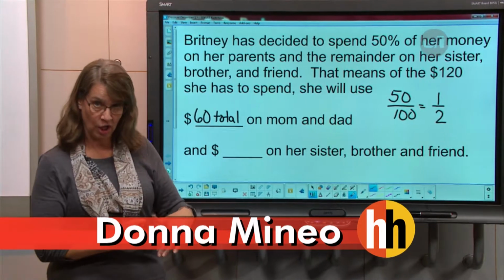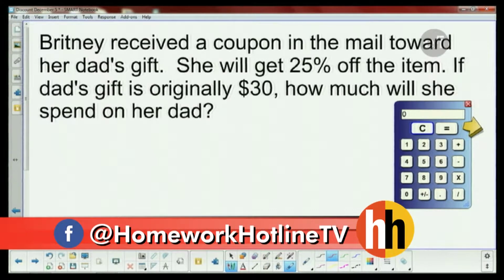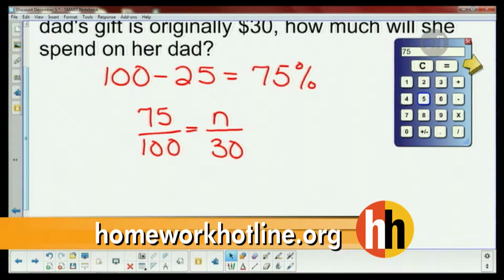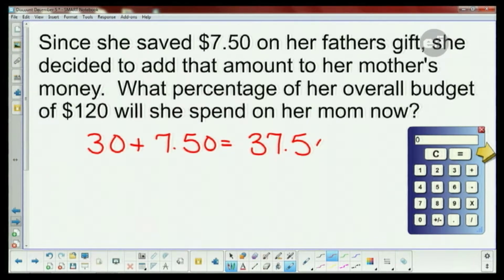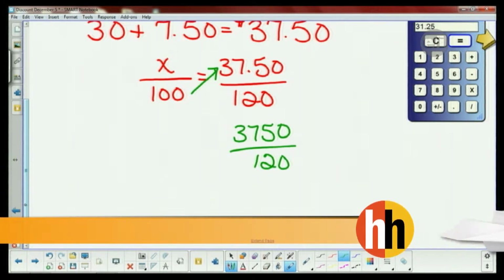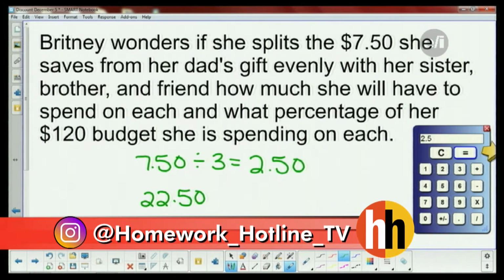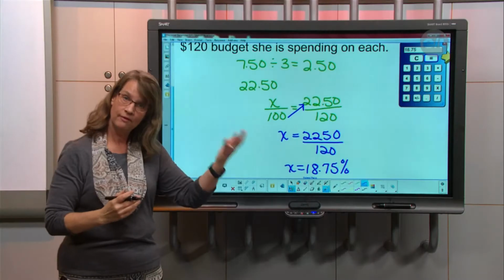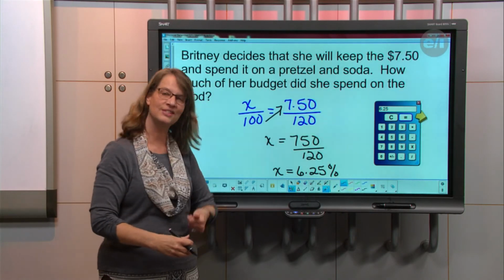Homework Hotline: Coupons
Brittany found some coupons to help her with her holiday shopping, but now she has some left over money she can use towards other people. Donna breaks down each part on how to help Brittany with her problem.